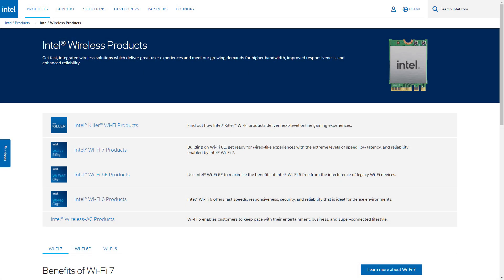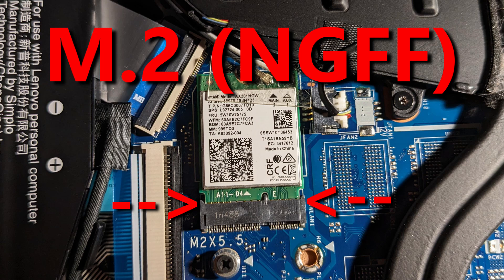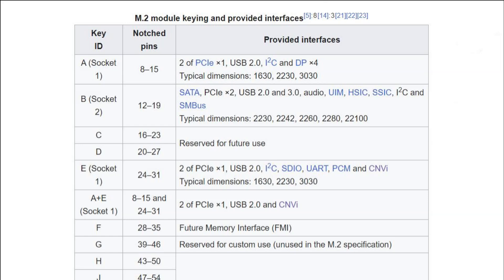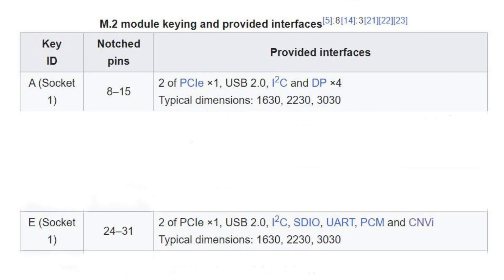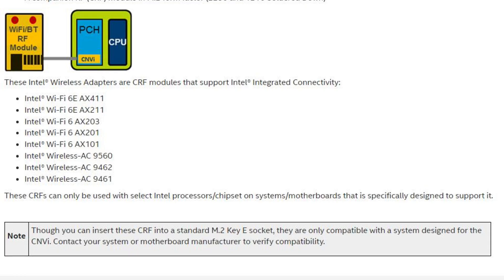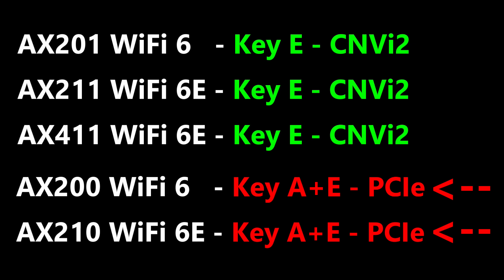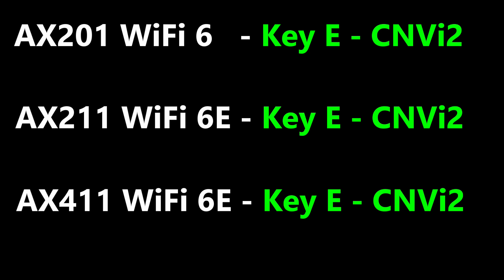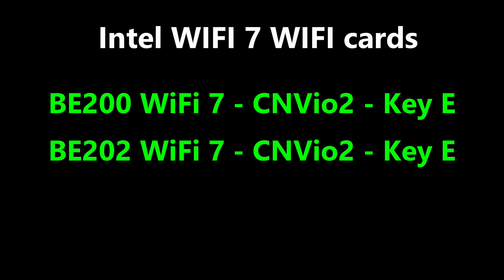Intel WIFI 6 Card Compatibility Issues - What You Need to Know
In this video I share some the issues that are coming up as people upgrade their WIFI cards to an INTEL WIFI6 card.

I recommend you to create a restore point in Windows before you install the WIFI and Bluetooth drivers. The WIFI and Bluetooth on the card actually worked without the new drivers. But when I installed the new Bluetooth drivers, the computer stopped typing letters. Wireless keyboards and on screen keyboard registered no letters. If you run into any issues after installing any of the drivers, you can return your Windows system back to a previous restore point.

AX201 WiFi 6 - CNVio2 - Key E
AX211 WiFi 6E - CNVio2 - Key E
AX411 WiFi 6E - CNVio2 - Key E

AX200 WiFi 6 - PCIe - Key A+E
AX210 WiFi 6E - PCIe - Key A+E

BE200 WiFi 7 320Mhz - CNVio2 - Key E
BE202 WiFi 7 160Mhz - CNVio2 - Key E
*Don't install on AMD processor systems.

Even if you have an Intel chipset, you need to have a specific generation chipset that supports CNVio2 to use these cards.

The Intel AX201 is compatible with Intel 10th generation and newer CPUs
The Intel AX211 Wi-Fi module is compatible with 12th generation and newer CPUs.
The Intel AX411 is compatible with Intel 12th and newer CPUs

The Intel BE200 Wi-Fi card is compatible with 12th, 13th, and 14th generation Intel CPU
The Intel BE202 Wi-Fi card is compatible with Intel's 13th and 14th generation CPUs

The first number of the Intel CPU name tells you the generation.
Core i5-1135G7 = 11th generation CPU
Core i5-8250U = 8th generation CPU

PRODUCT LINKS:
Intel AX210 Tri-Band Wi-Fi 6E Bluetooth 5.3 Network Card for Notebook
Intel AX200 WIFI6 M.2 2230 WiFi Network Card Dual Band

How To Upgrade the WIFI card on your Laptop